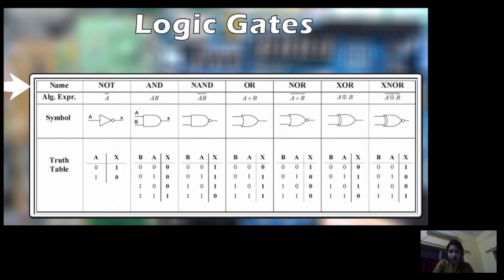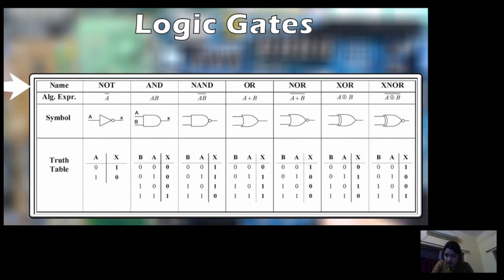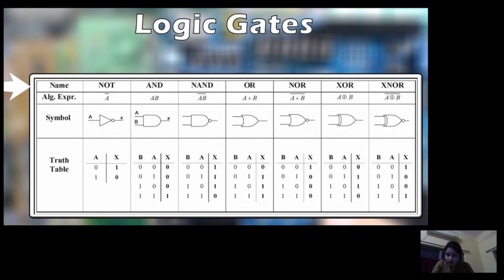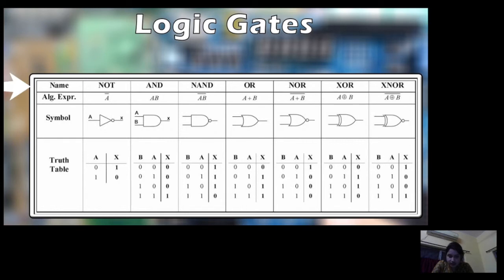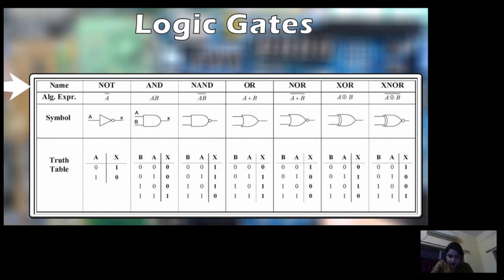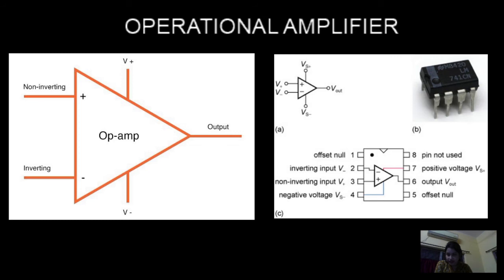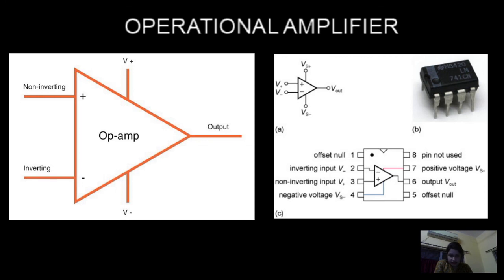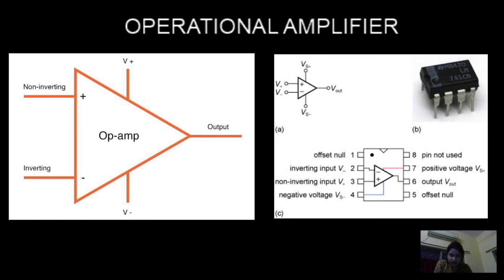Video 2 (edited by inserting an image between 2 videos)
Edited by inserting an image between 2 videos